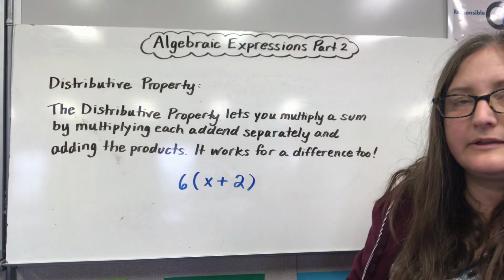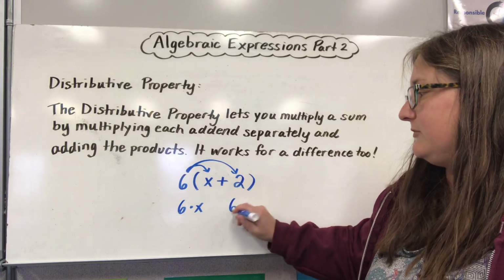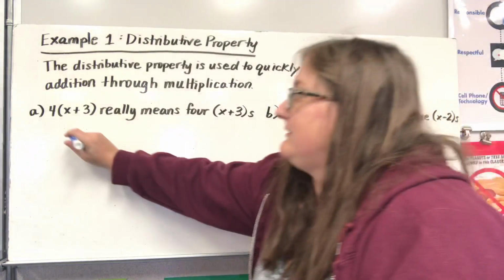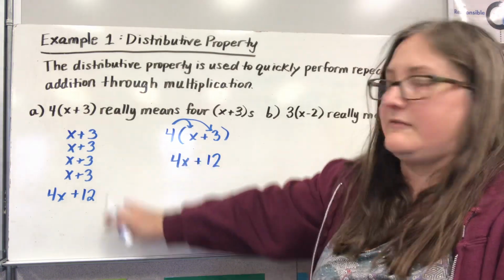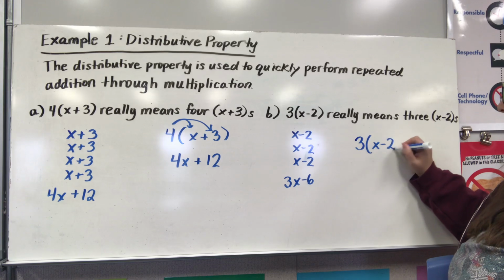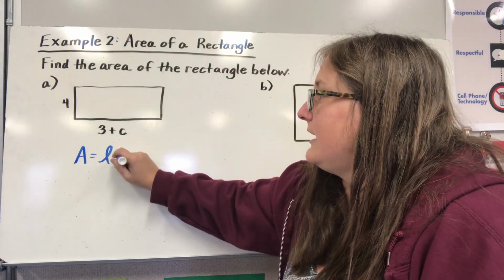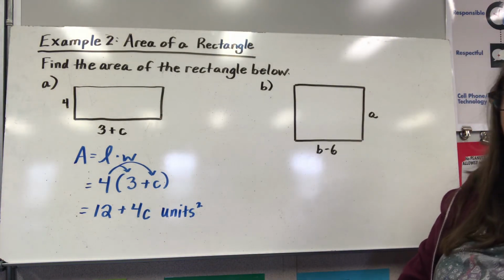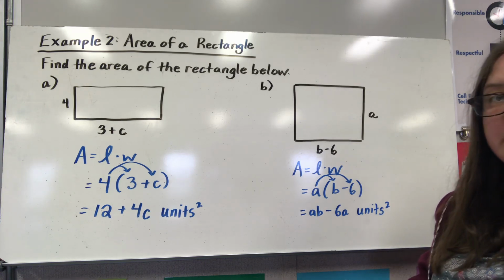Algebraic Expressions Part 2